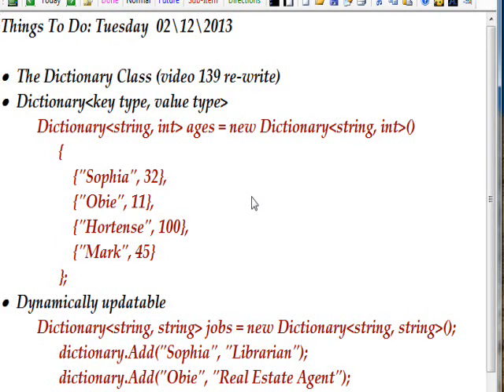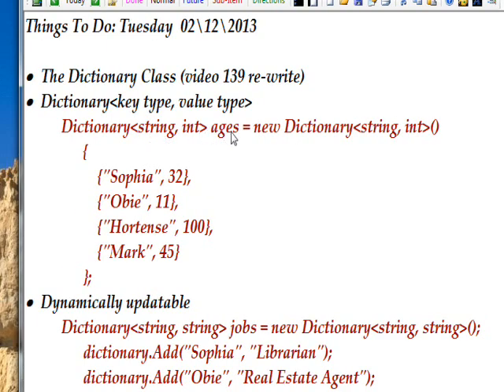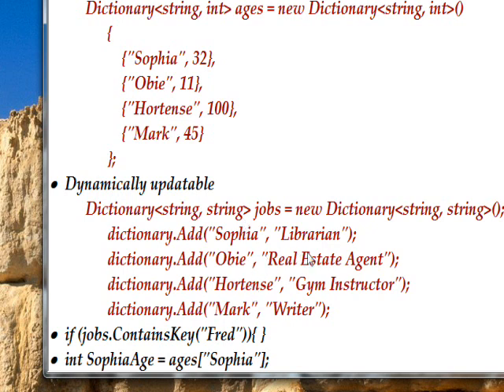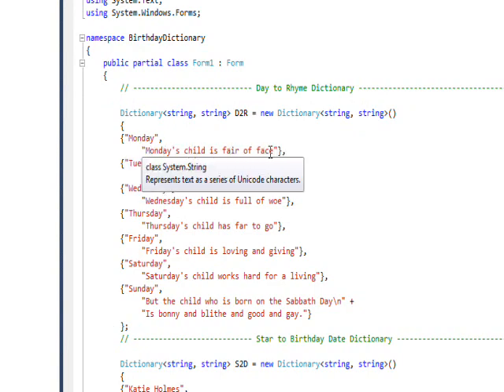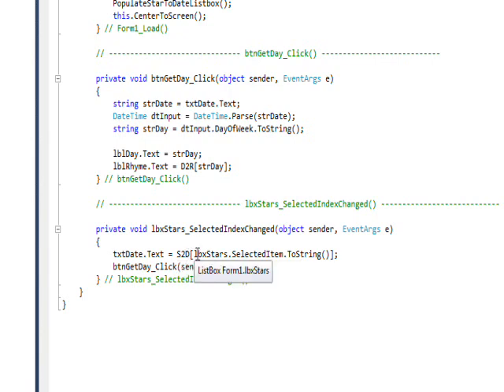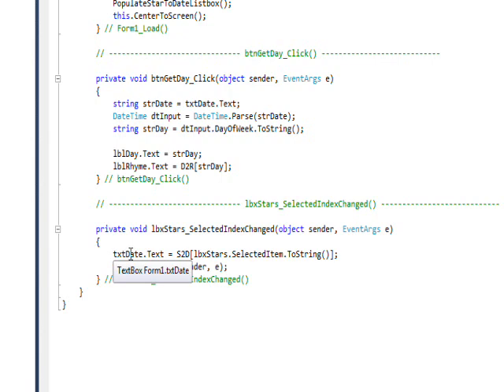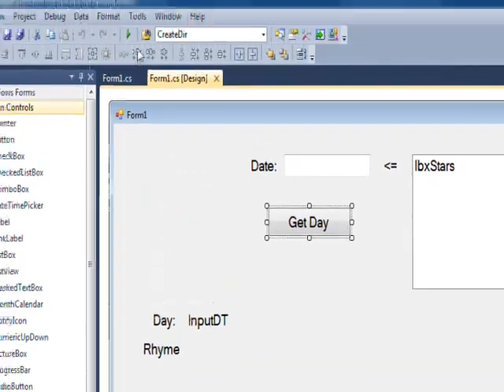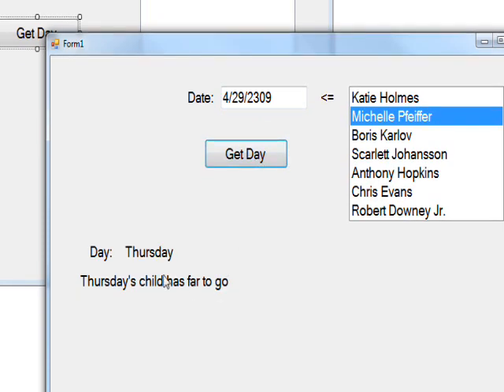C# Edge 164 - C# Dictionary Class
has all my video tutorials usually with source code in an organized cyber-library. In this video we learn about using the dictionary class to do table lookups specifically involving days of the week, birthdays, Movie Stars, and lines from an old children's rhyme.